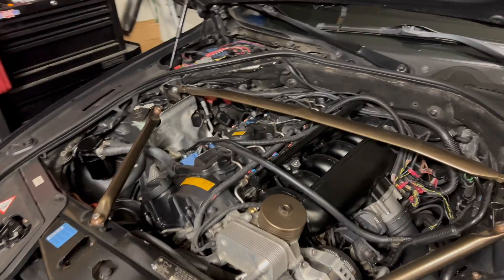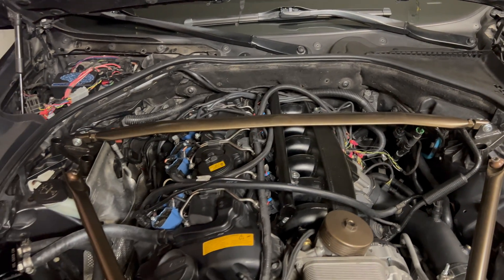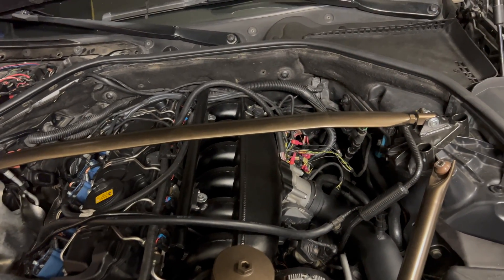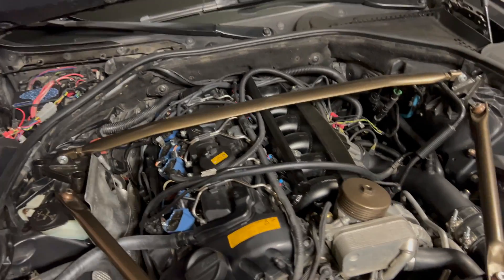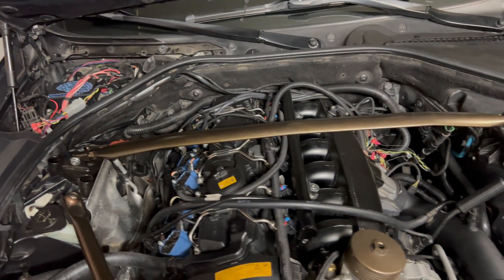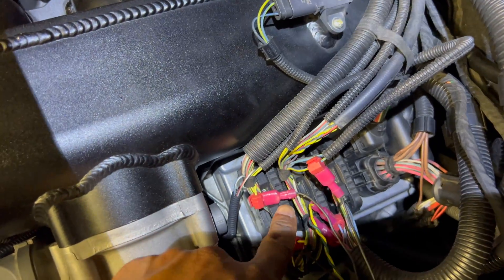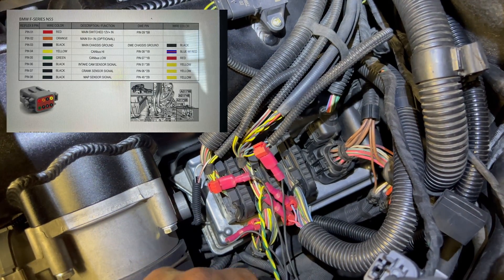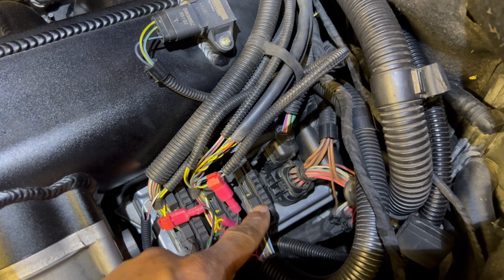Motiv Reflex Plus Port Injection Controller Install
Boost N55 Performance: Installing Motiv Reflex Plus PI Controller

In this transformative tutorial, witness the installation of the Motiv Reflex Plus turbo kit coupled with a powerful port injection upgrade for your N55 engine! Elevate your BMW's performance to unprecedented levels with this dynamic combination designed to deliver exceptional power gains and enhanced throttle response. Our comprehensive guide provides valuable insights and expert tips to ensure a smooth installation process, empowering enthusiasts of all levels to optimize their driving experience. Join us as we unlock the full potential of your N55 engine, and take your BMW to new heights of performance and exhilaration. Don't miss out on this essential upgrade to revolutionize your driving experience!